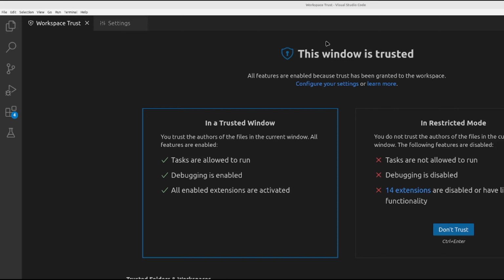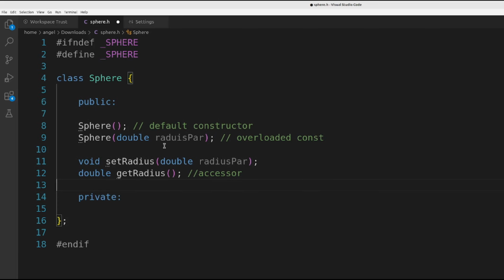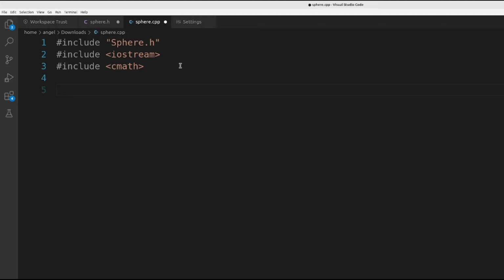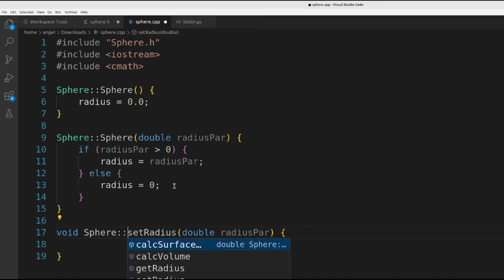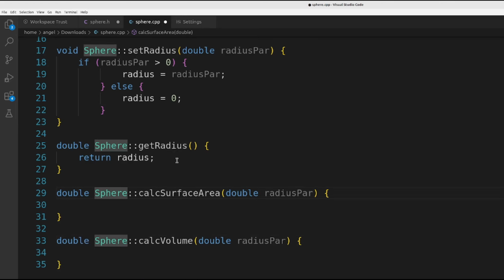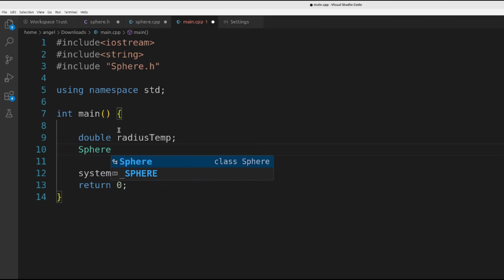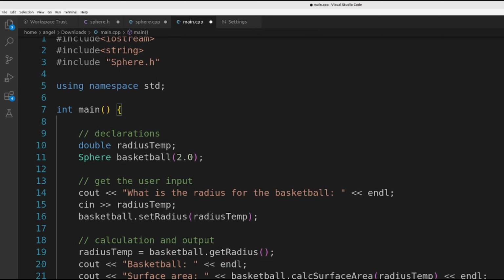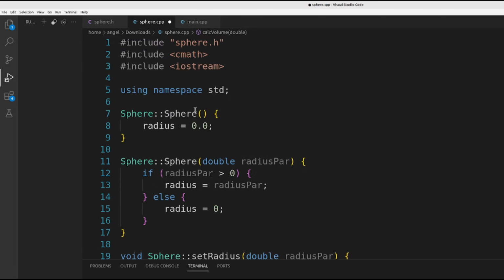CS-232 Introduction to Classes